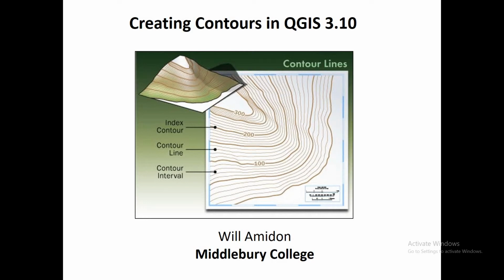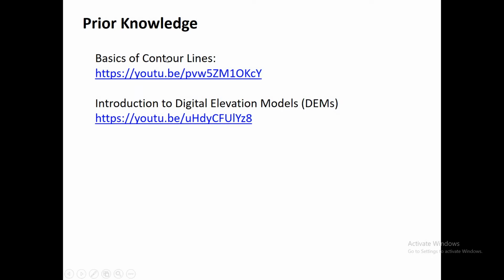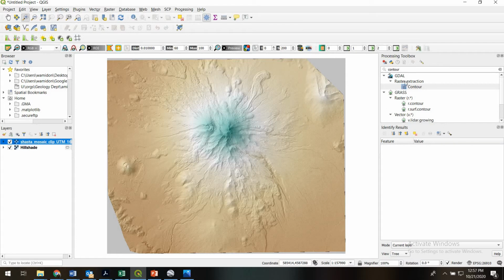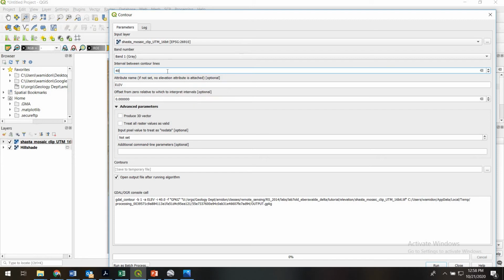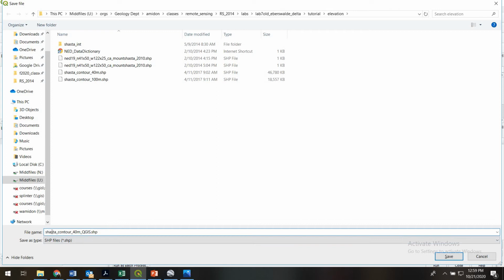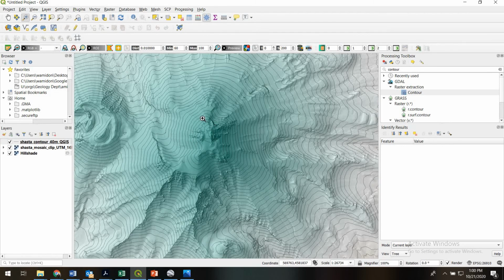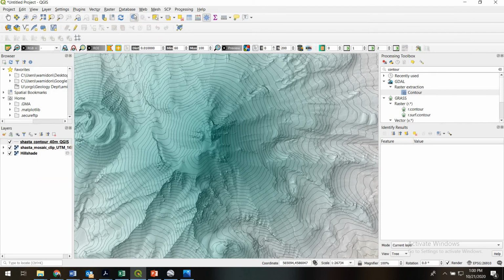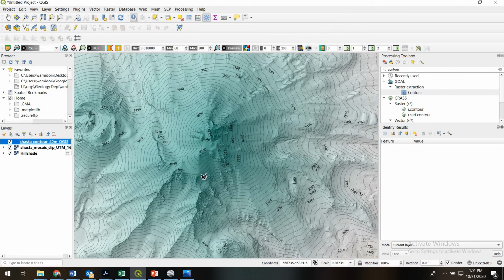Creating Contours From a DEM in QGIS 3.10 (Lab 8 - V3)